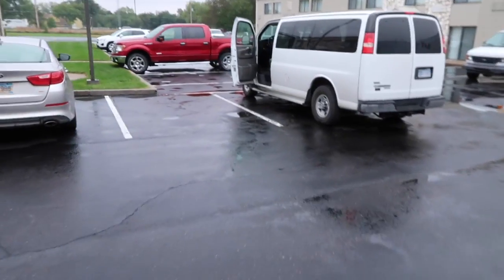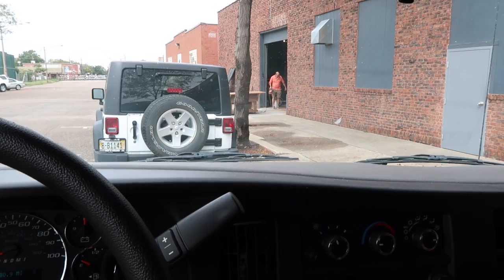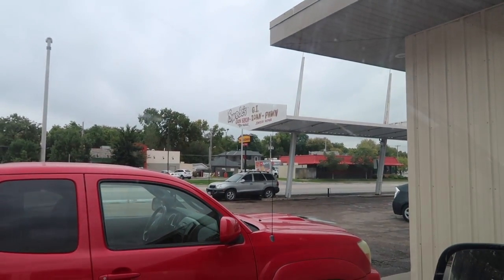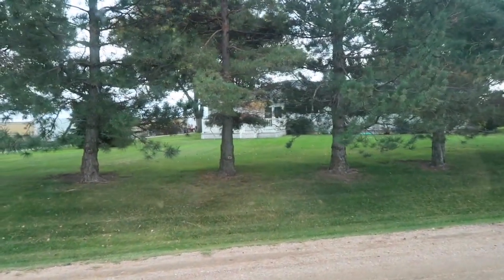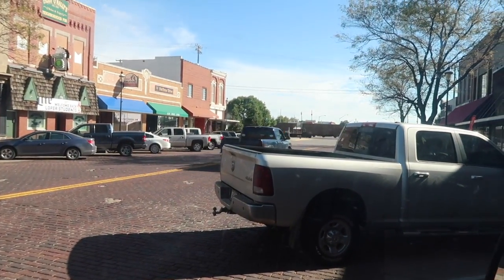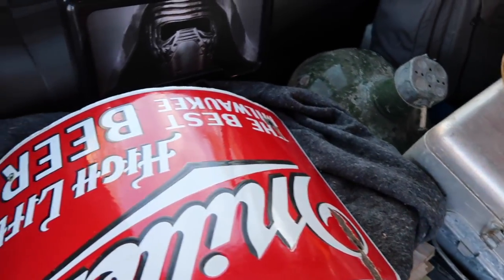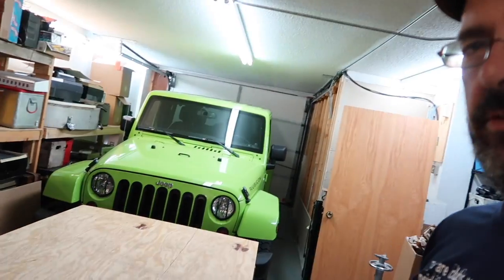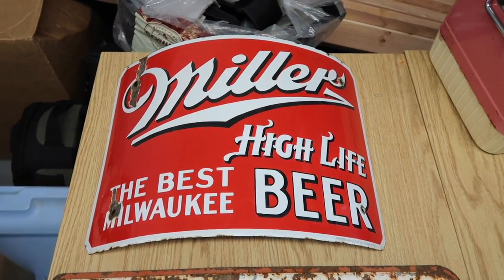Junk Jaunt Nebraska Part 3 - Start Heading Home - CPL 0090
Saturday - September 24th, 2016 *** Daily Vlog 0090